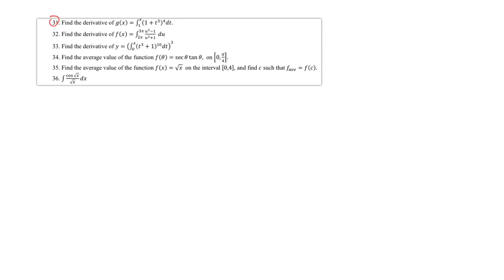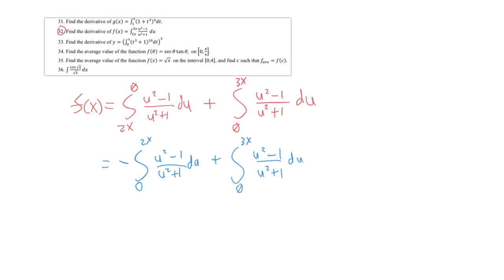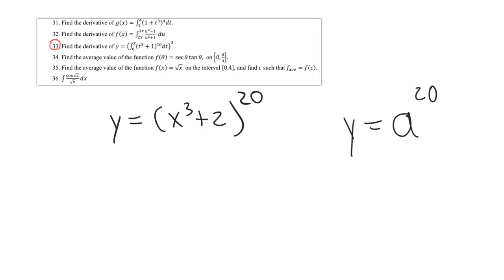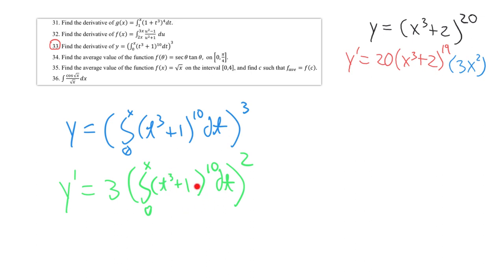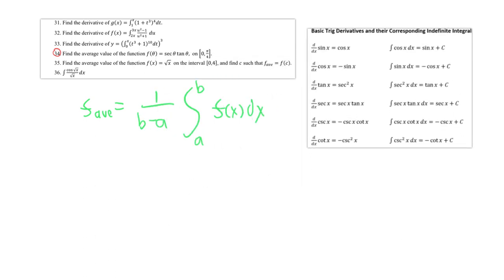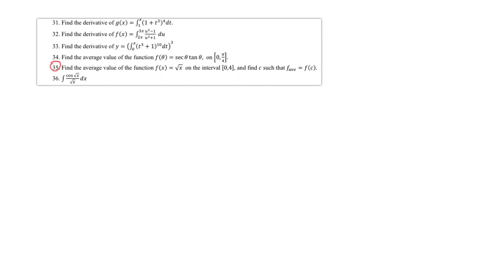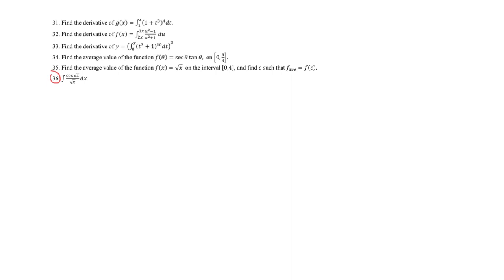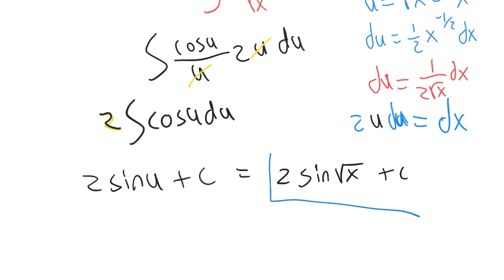calculus review sheet problems 31-36, AKA that which reveals life itself to be magical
The derivative of integrals, average value of a function, AKA an experience much akin to a Monster energy drink